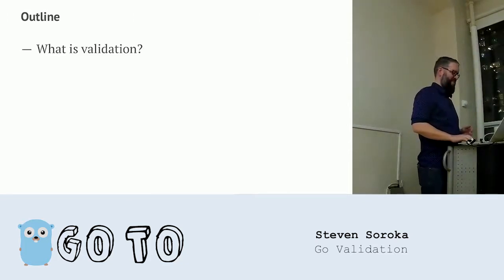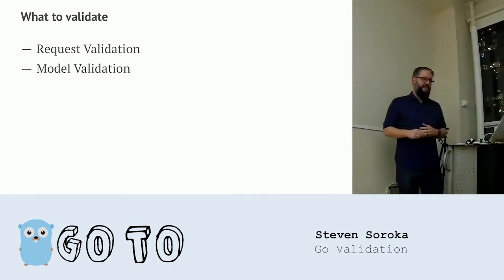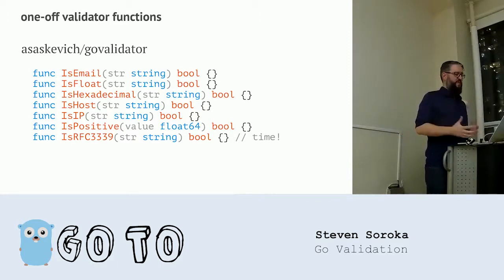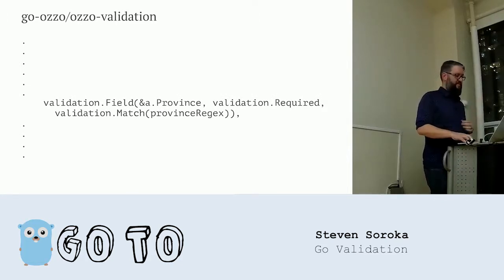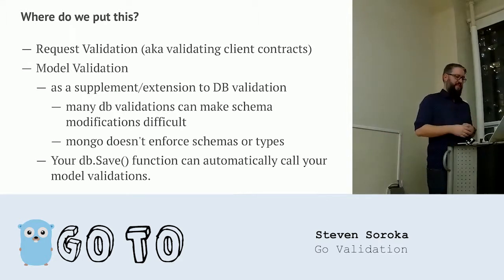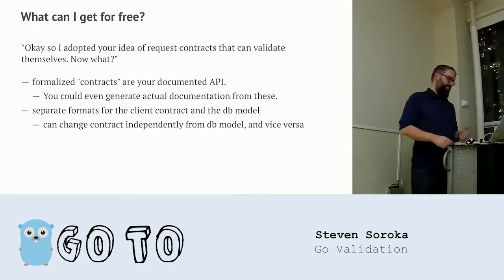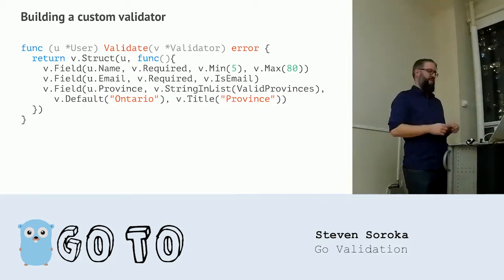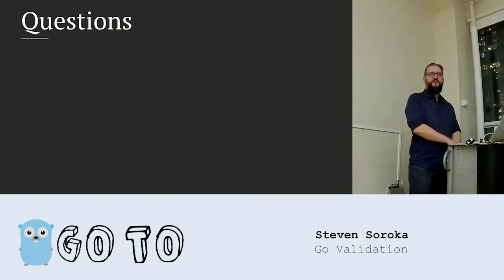Steven Soroka - Go Validation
GoTO - February 20, 2019